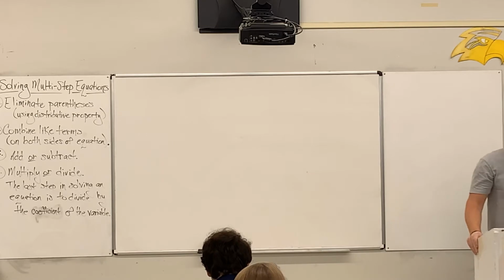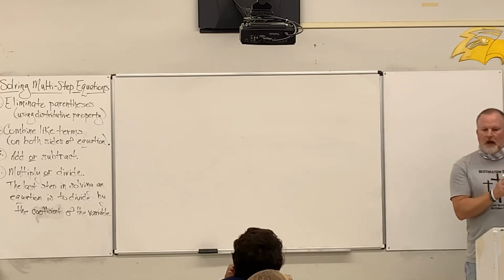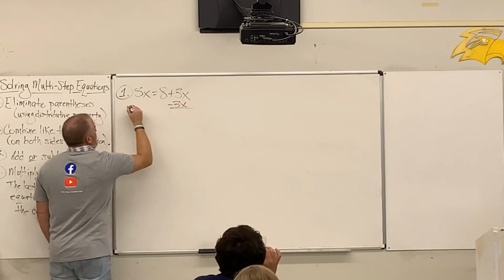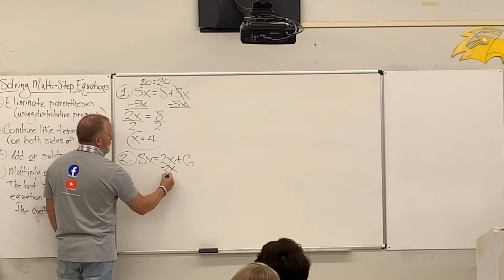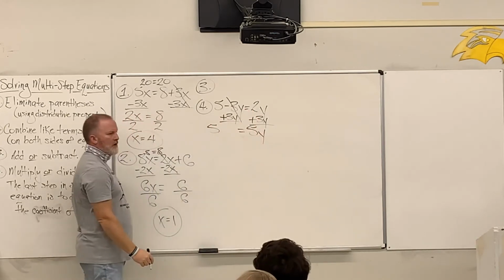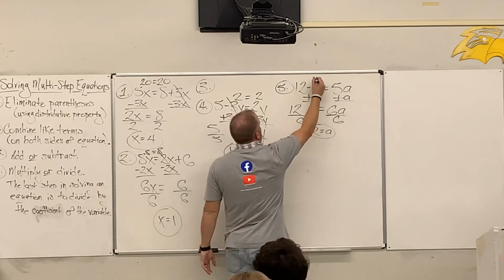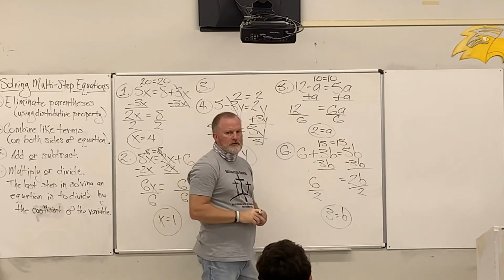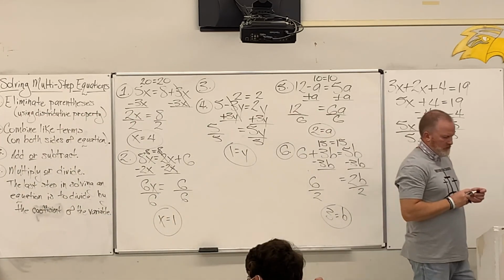Lecture 9-23-20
2-9 Variable on Both Sides of the Equation